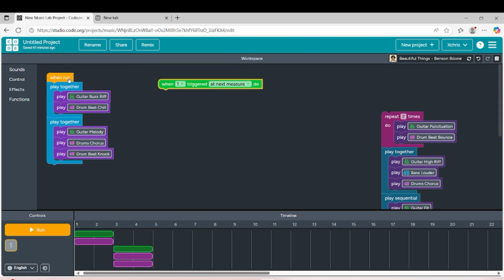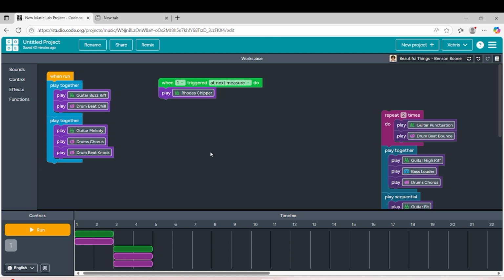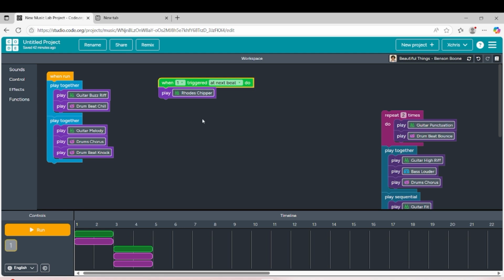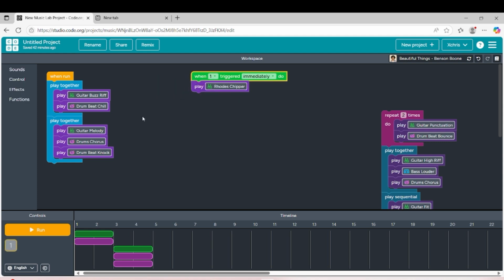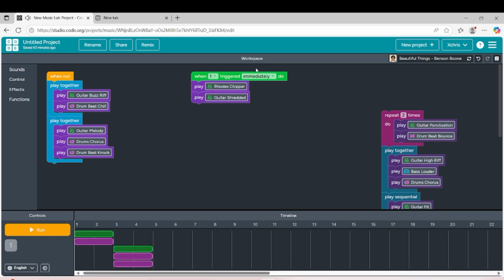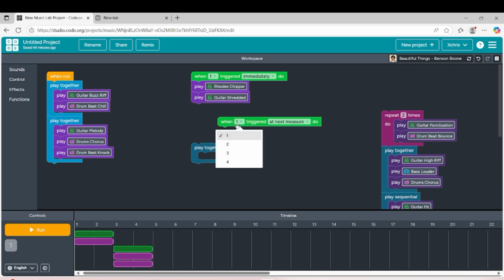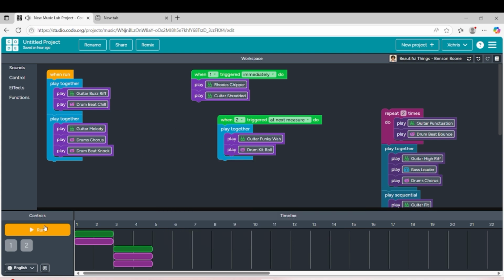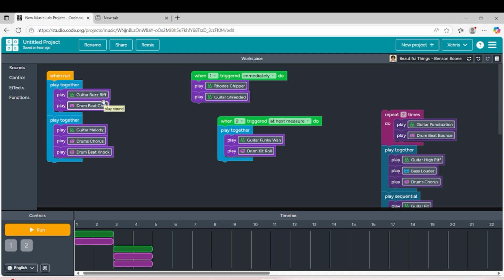Code.org Music Lab Tutorial: Lesson 6 - Triggers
A tutorial series on Music Lab in Code.org, created by the Tons of Fun and Learning Channel.